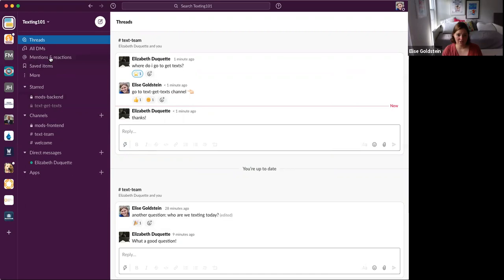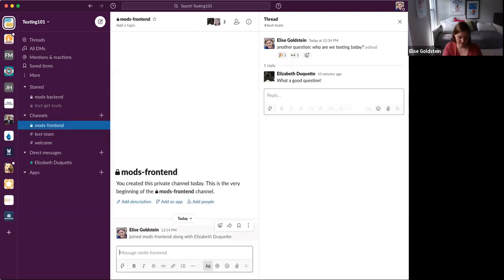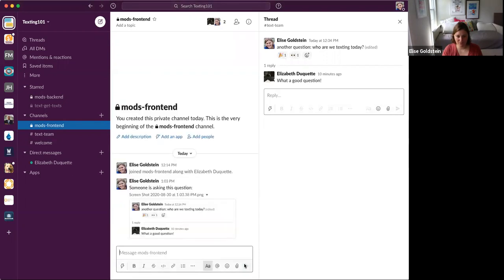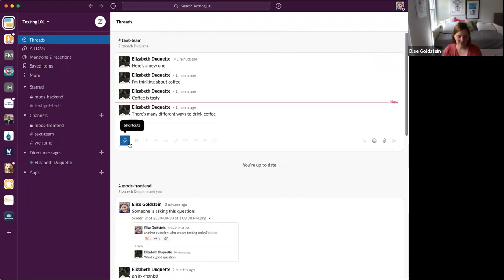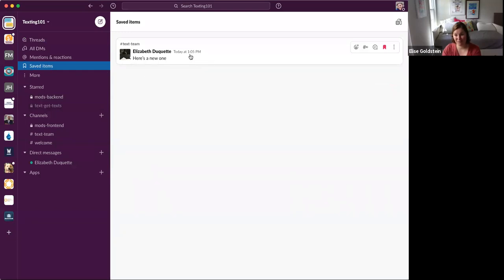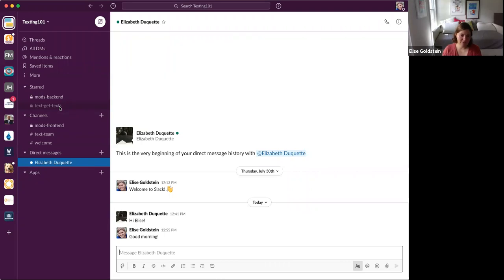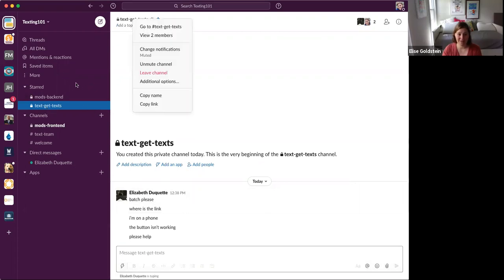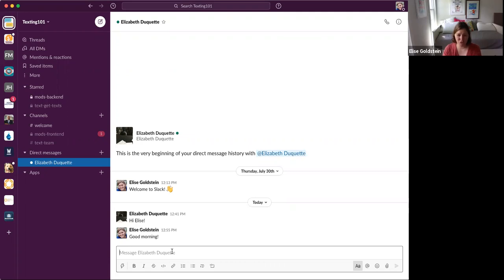Slack Basics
Basic of Slack for Victory 2020 Text-Team

Paid for by the DEMOCRATIC NATIONAL COMMITTEE, democrats.org. Not authorized by any candidate or candidate’s committee.